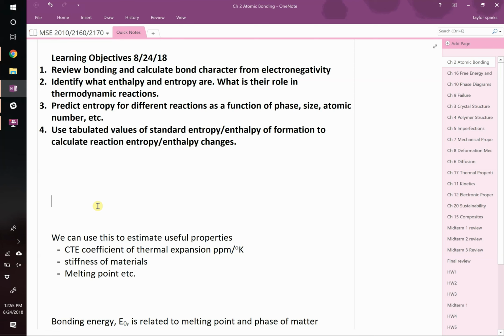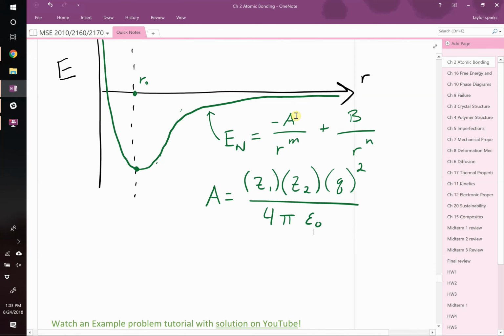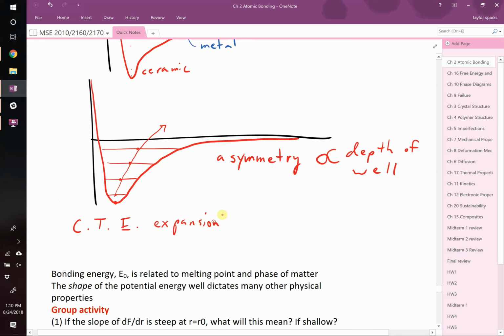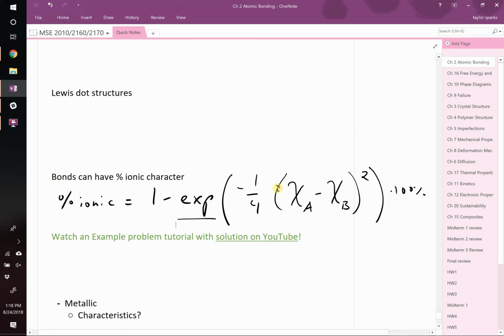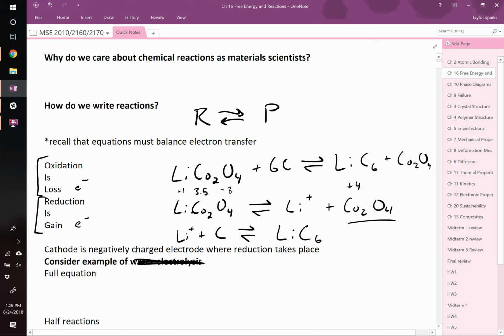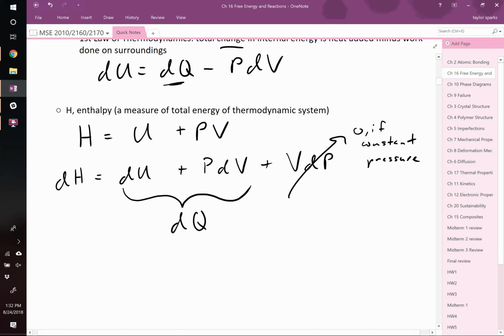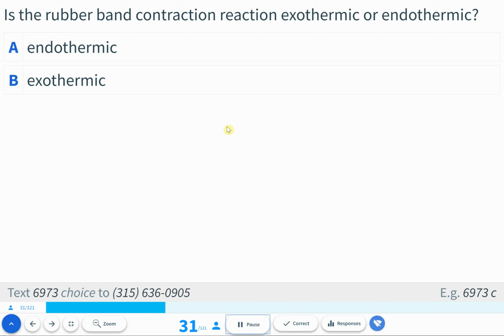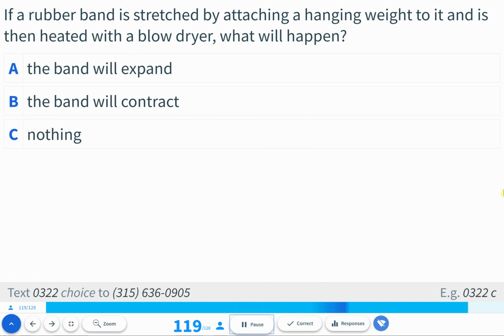Introduction to Thermodynamics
0:00 Energy potential well diagrams (vs separation distance)
4:47 general expression for energy with attractive & repulsive terms
8:52 relating energy potential well to melting point
11:43 relating coefficient of thermal expansion to energy potential well
16:07 relating elastic modulus (stiffness) to energy potential well
19:47 rule of mixtures for composites
21:10 percent ionic character calculations
23:42 Introduction to Ch 16 (free energy & electrochemistry)
24:24 why do we care about chemical reactions?
26:18 redox reactions (reduction and oxidation half reactions)
31:11 Intro to thermodynamics
34:48 first law of thermodynamics and enthalpy
39:30 second law of thermodynamics and entropy
42:23 rubber band contraction and the thermodynamic driving force for this reaction
43:57 smashing success of a mnemonic device for name memorization